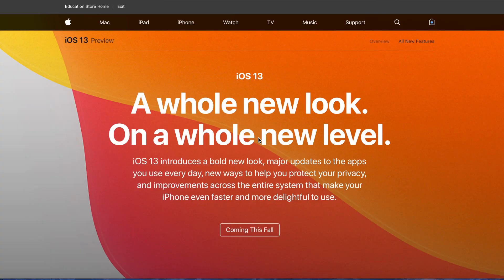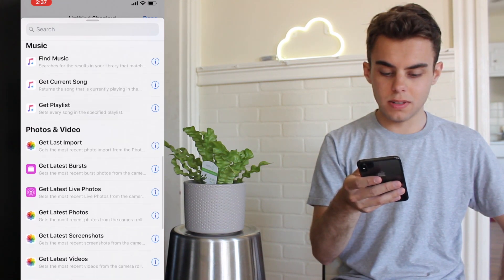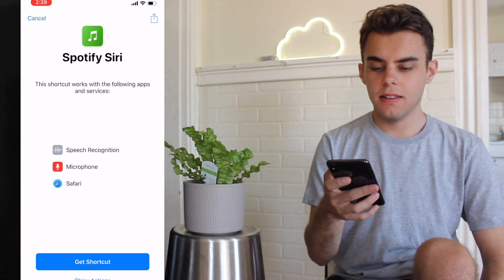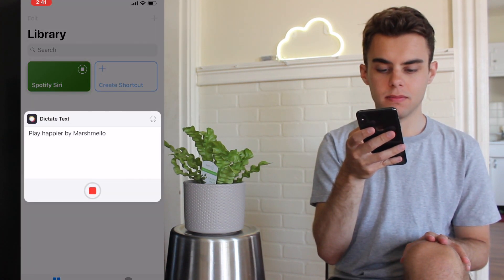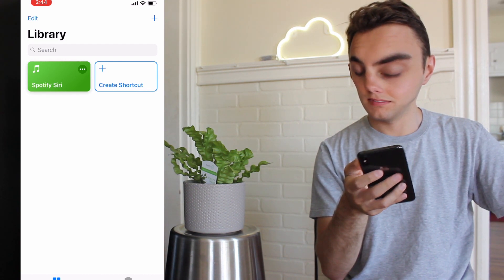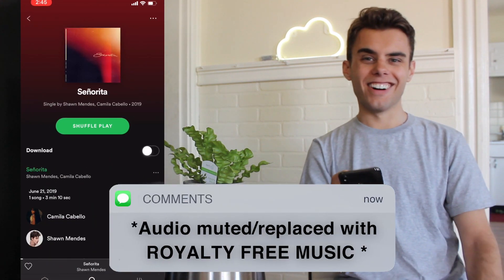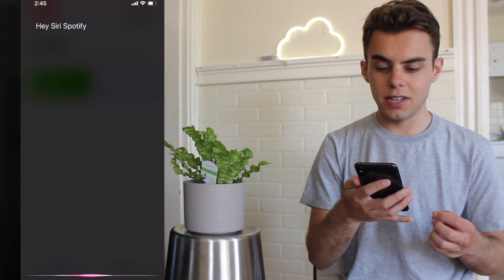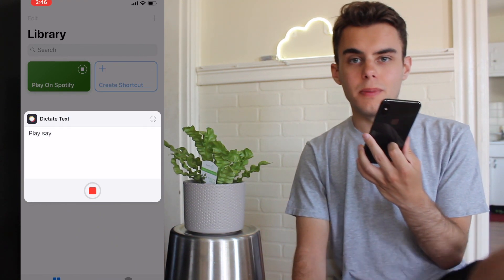USING SPOTIFY WITH SIRI!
This will change your daily life. Siri Shortcuts will be built into iOS 13 this fall, but you can learn how to use it with Spotify and download it right now! I downloaded the Shortcuts App via the Apple App Store on my iPhone XS Max running iOS 12.